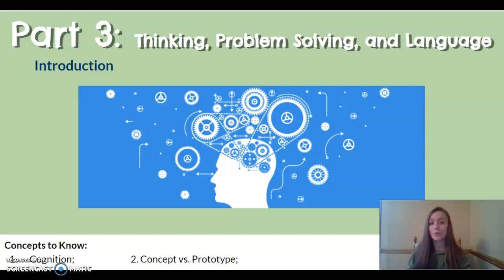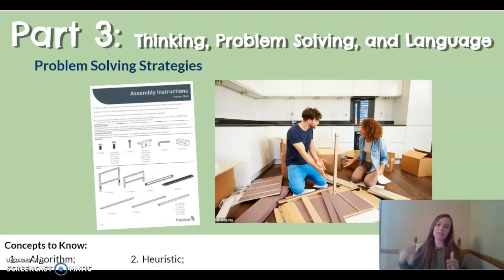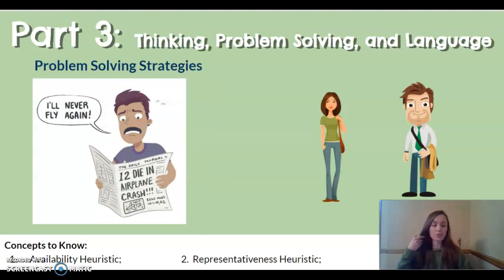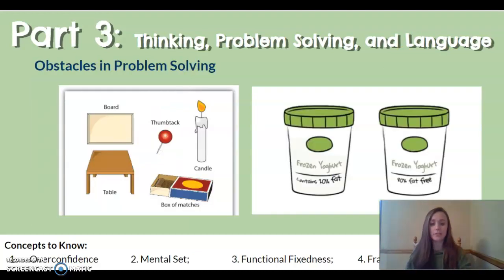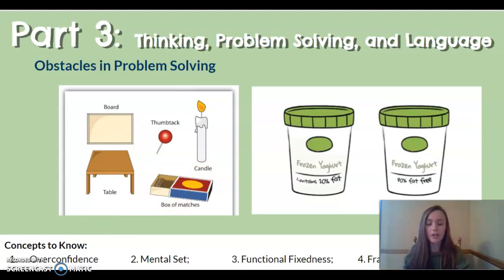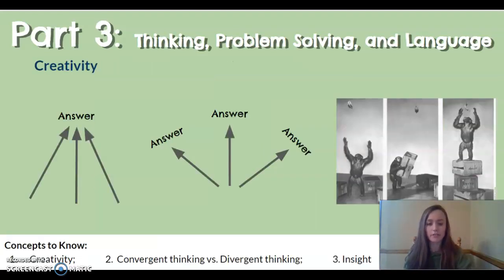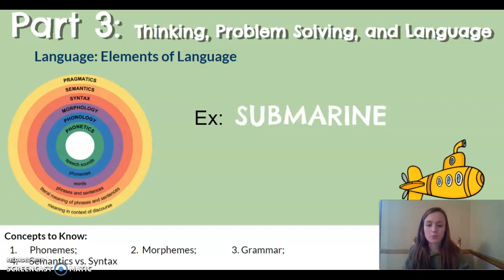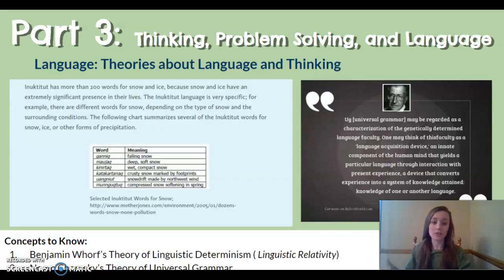Unit 5 Cognition: - Part 3 Thinking and Language